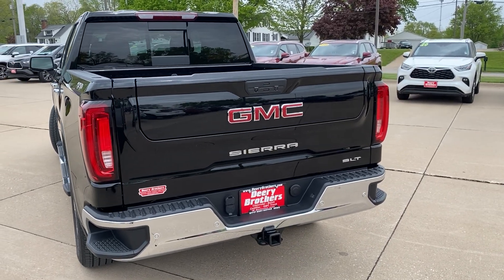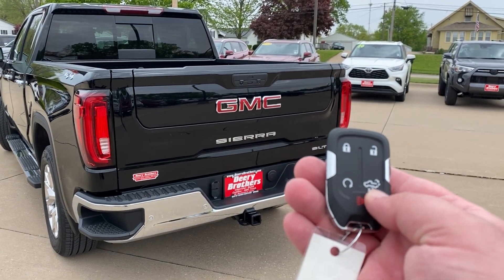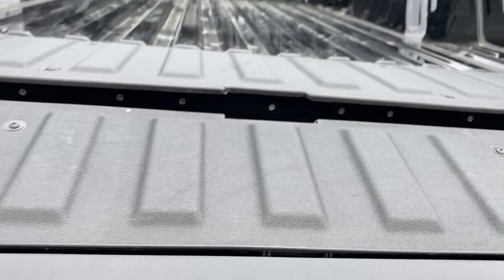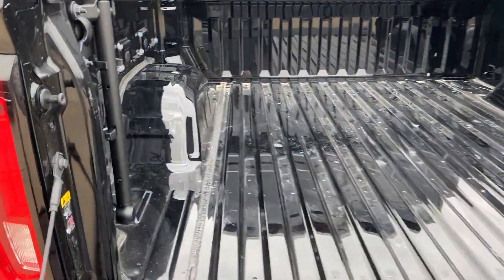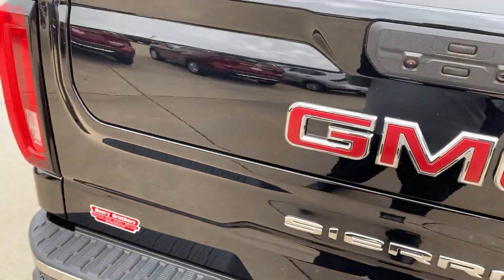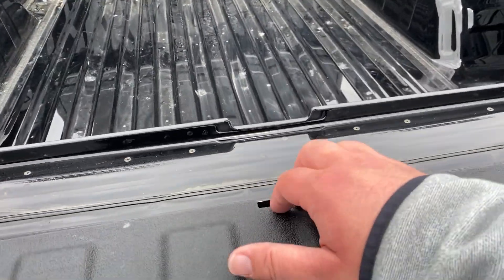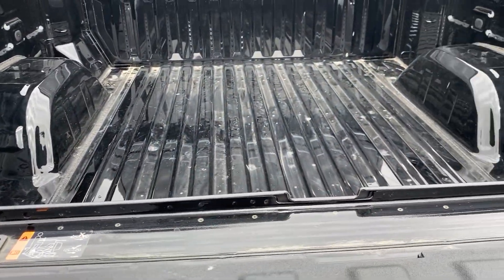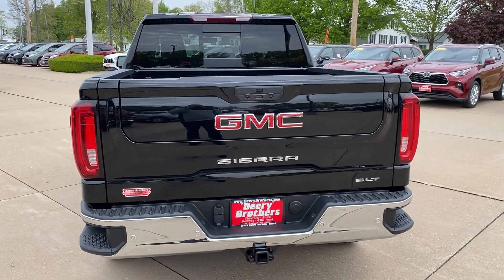GMC MultiPro Tailgate. How does it work??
Welcome back to the Vlog! Have you ever wondered what goes on at car dealership on a daily basis?

I am Sales and Leasing Consultant for Deery Brothers in West Burlington Iowa. We are a Full Service dealership and I look forward to assisting you with the purchase of your new vehicle.